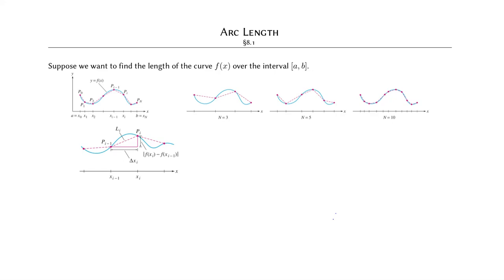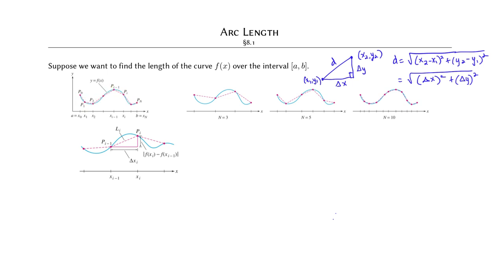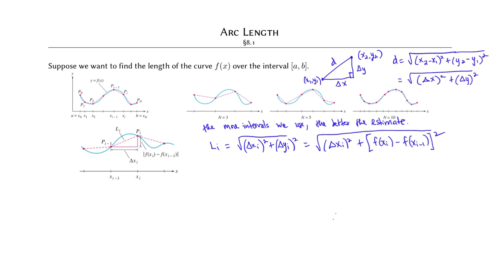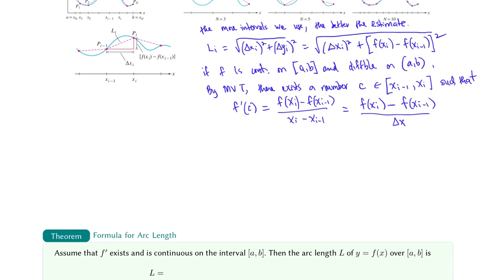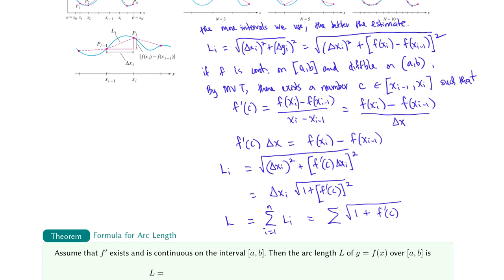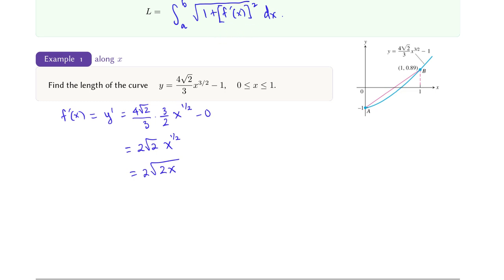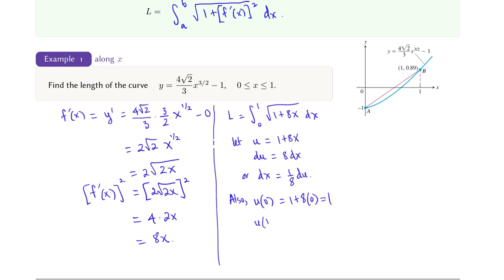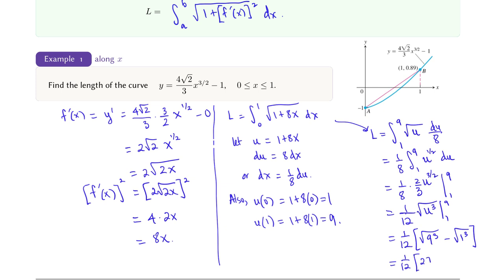Calc2s0801 Arc Length